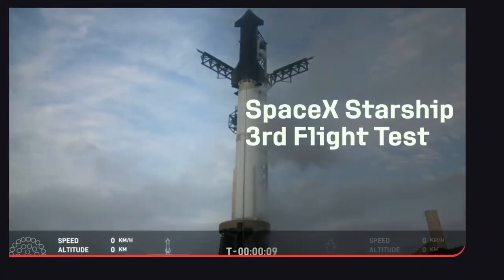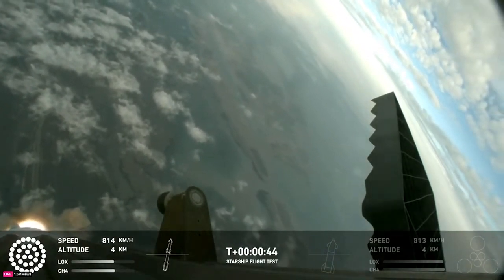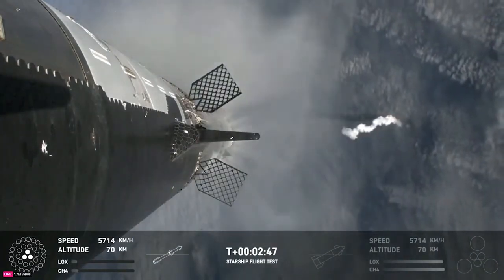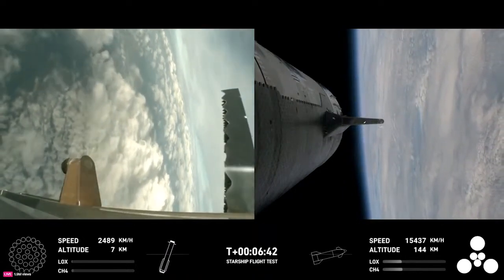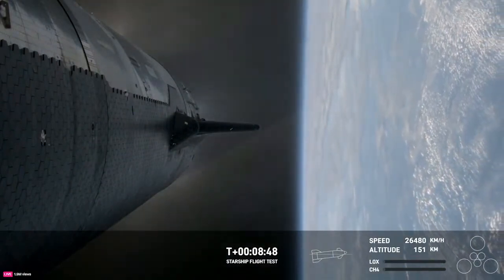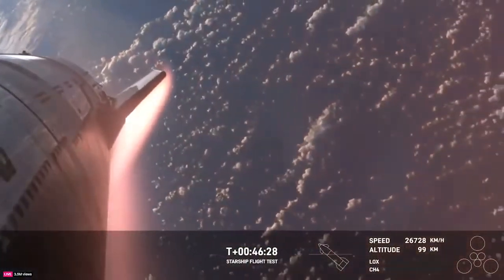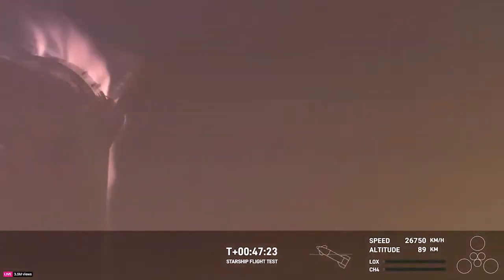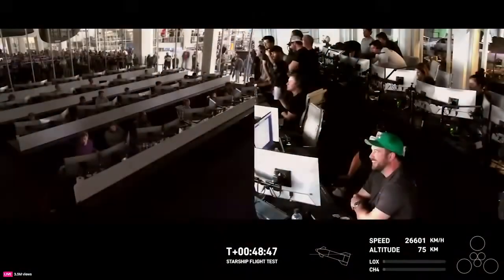SpaceX Starship Reach Space- 3rd Test Flight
SpaceX's Starship, the largest and most powerful rocket in the world, achieved orbital speed for the first time during its third test flight from South Texas. Spectators gathered to witness the historic event as the massive rocket lifted off from Boca Chica Beach. Although neither the Starship nor its Super Heavy booster survived to the intended splashdown, the test flight accomplished several key goals. Elon Musk congratulated the SpaceX team on the milestone, coincidentally marking the 22nd anniversary of SpaceX's founding. Cheers erupted as the rocket's 33 first-stage Raptor engines ignited, propelling the 400-foot-tall rocket skyward. SpaceX spokesperson Dan Huot remarked on the significance of the moment, highlighting that they had achieved unprecedented progress in their journey to space.
Credit: SpaceX